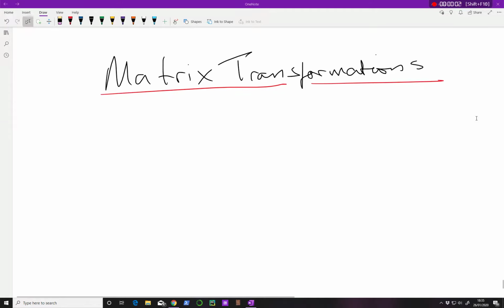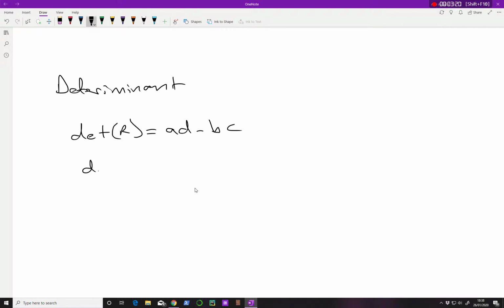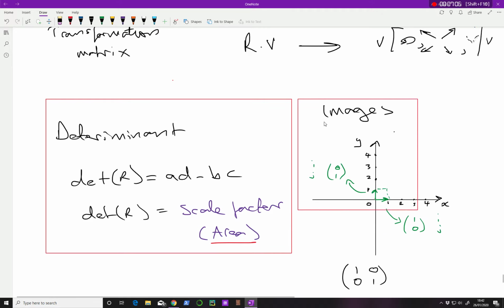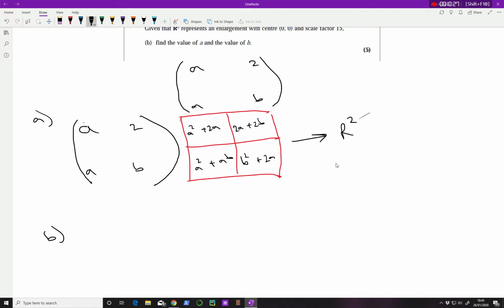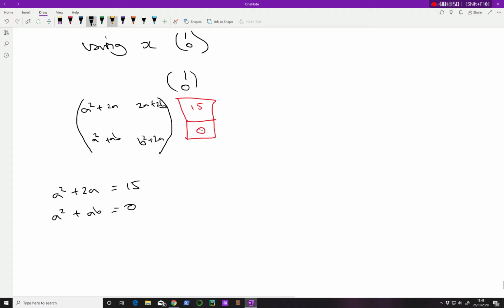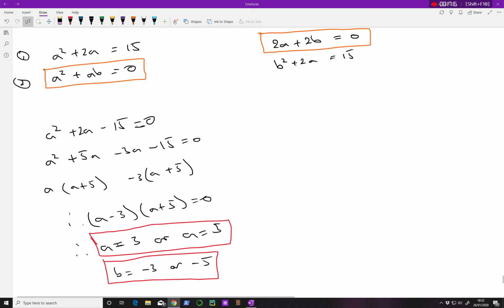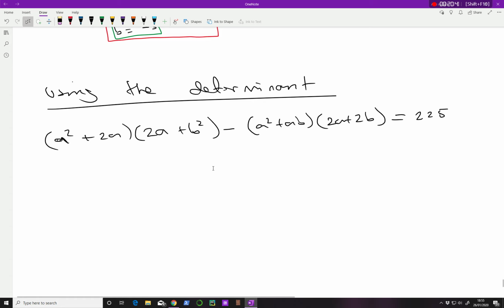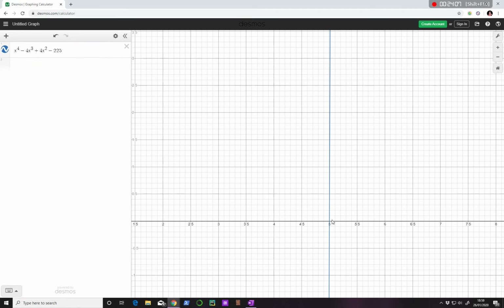Matrix Transformation Example - Using Images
A short tutorial video on how using the determinant and using unit images are useful in solving matrix transformation questions.